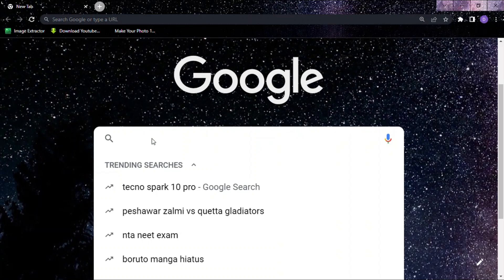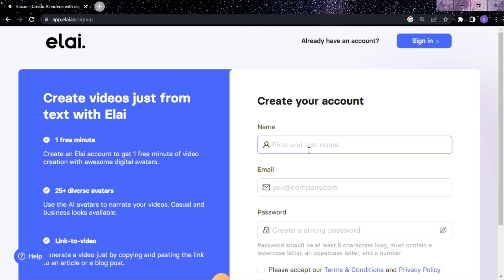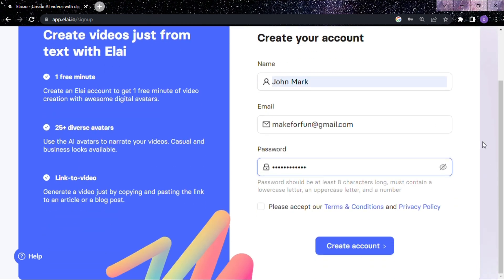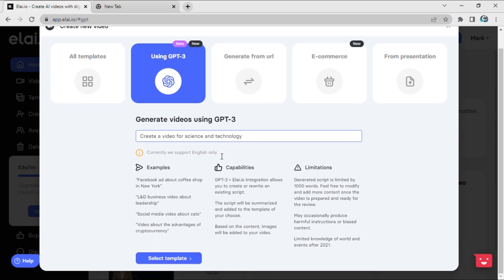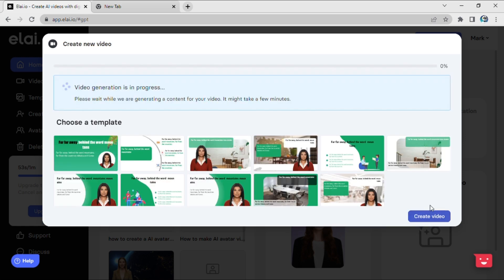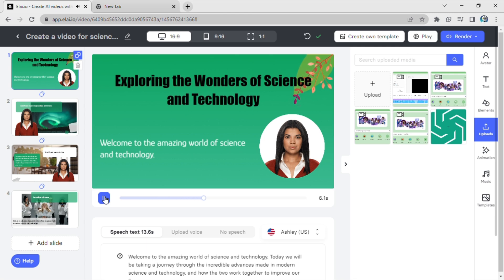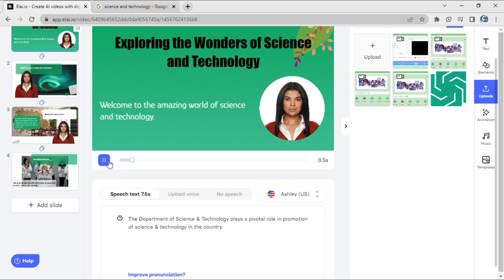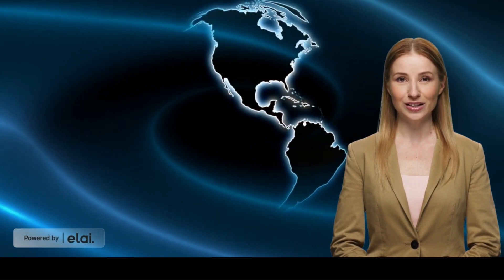How to create a AI Avatar video for free within just few minutes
Creating an AI avatar video for free involves using software tools and online resources to generate a computer-generated representation of a person that can be used in videos or other multimedia projects. The avatar can be designed to mimic the appearance and voice of a real person, or it can be created from scratch with a unique look and voice.

How to create a YouTube videos in 5 Min

The process of creating an AI avatar video typically involves using specialized software that allows users to create and customize the avatar's appearance and voice. Some tools use machine learning algorithms to generate a realistic voice for the avatar based on samples of real human speech, while others allow users to upload their own audio recordings for the avatar to mimic.